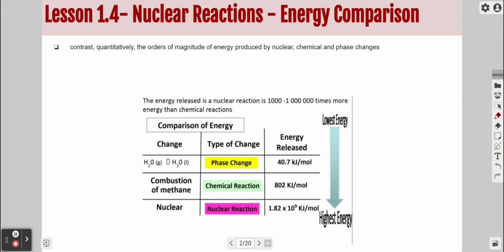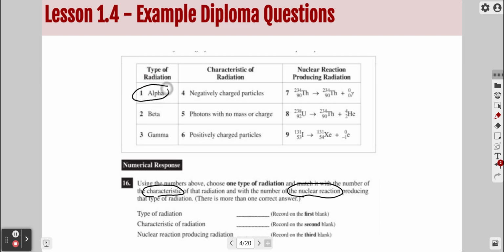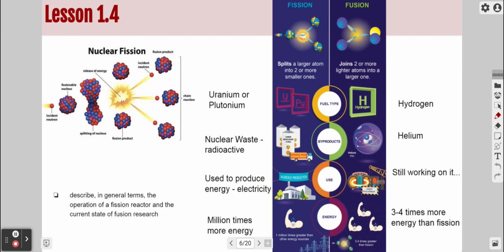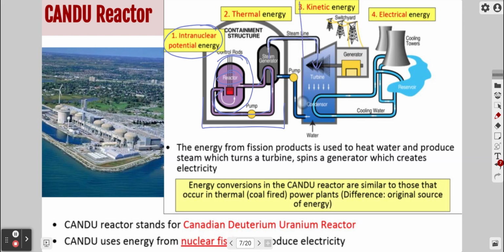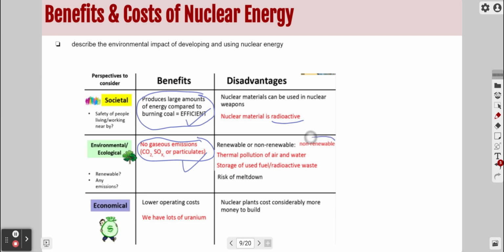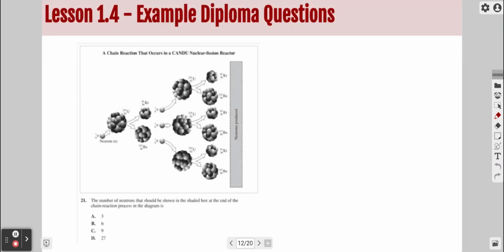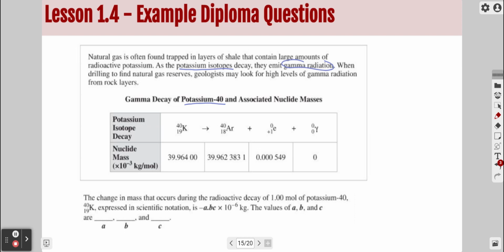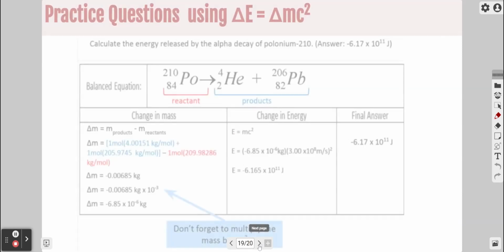Unit D Chapter 1 Review Pt. B